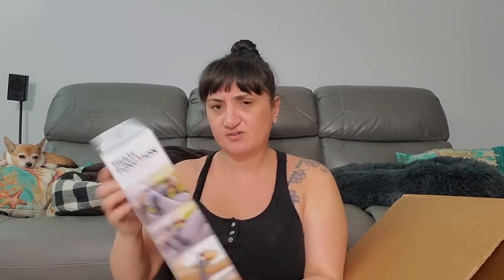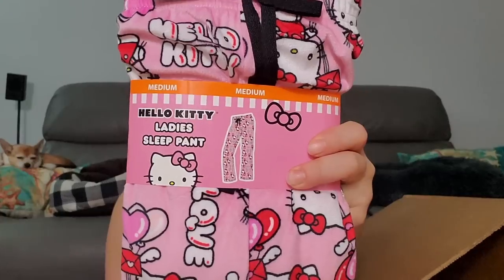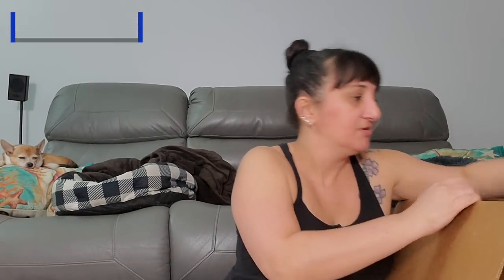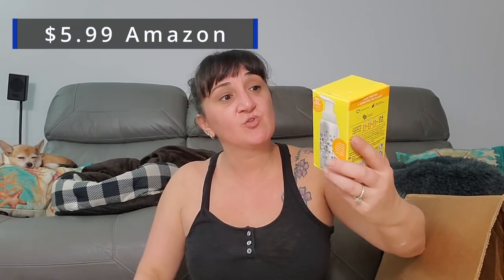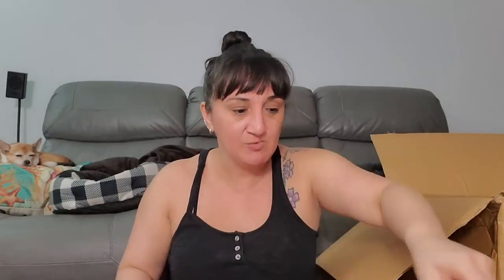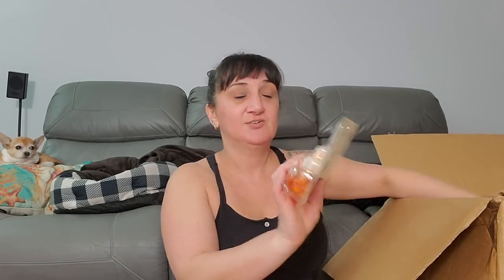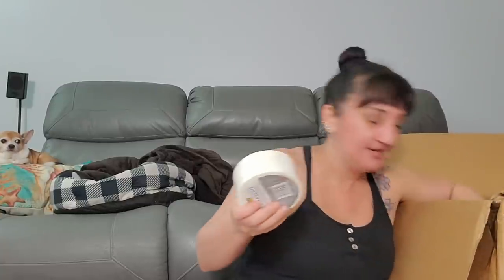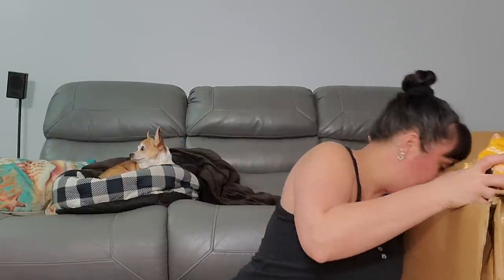Unboxing A CVS Pallet From Wholsaleninjas.com | Part 1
Back again with another pallet from wholesale ninjas. Hope you enjoy part one of this 4 part series.

Wholesaleninjas.com

P.O.Box
The Cheap Chick
12620 Beach Blvd.
Ste. 3  # 154
Jacksonville,  FL
32246